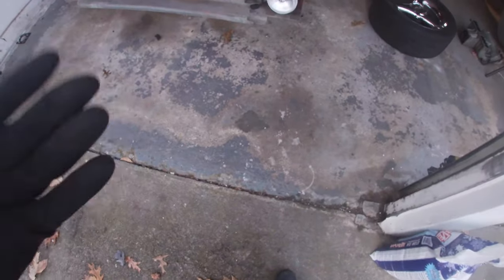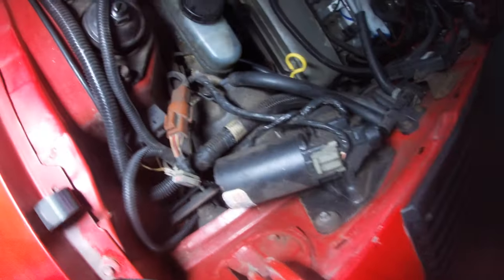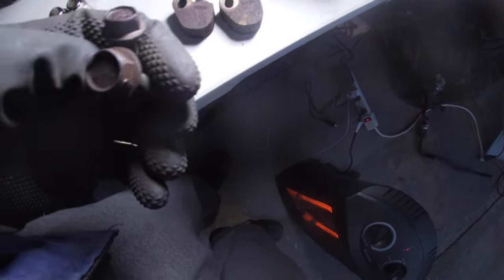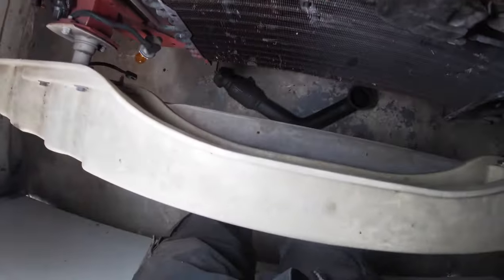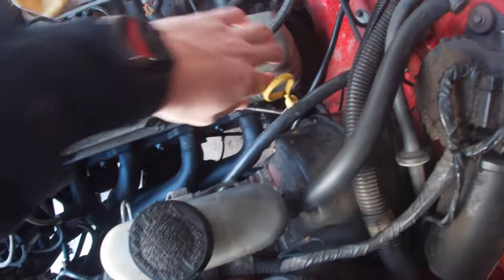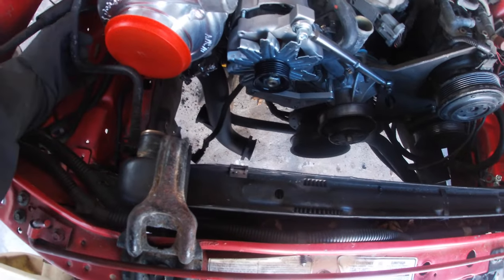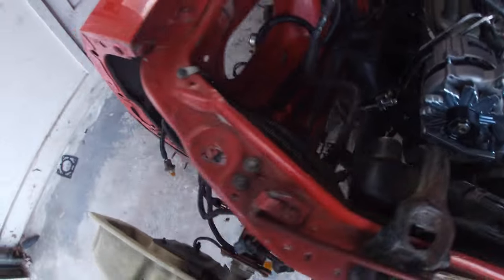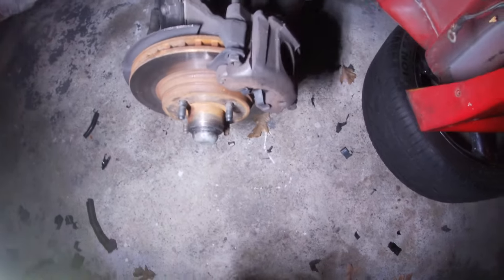Turbo Fox Build Pt.4 - Making better progress & begin wire tucking!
Yea my camera angles weren’t the best in some parts but we’re actually getting somewhere now!